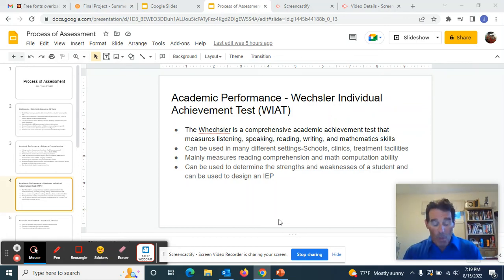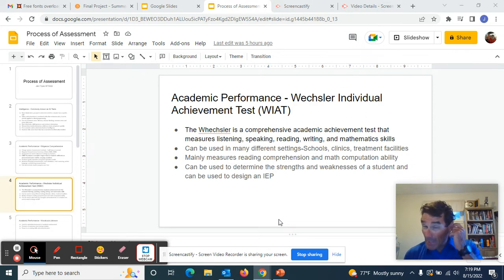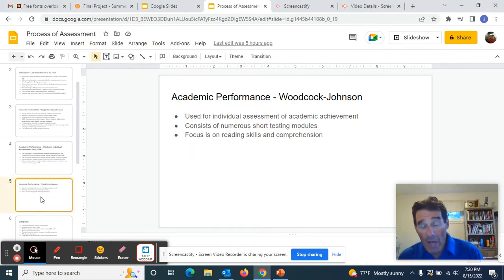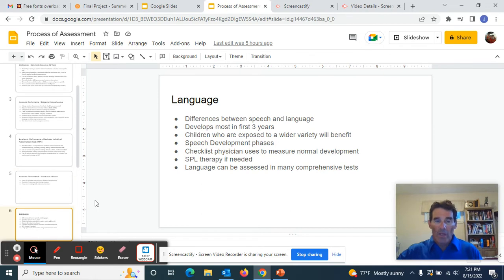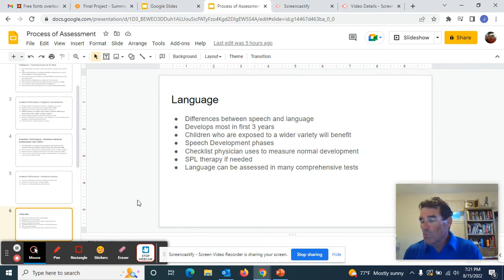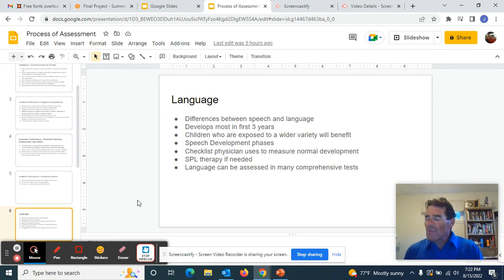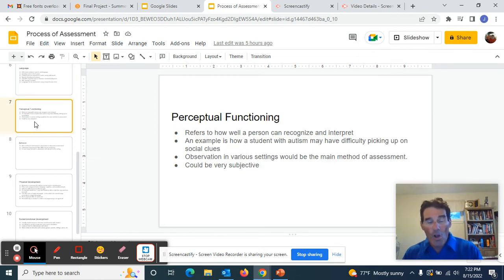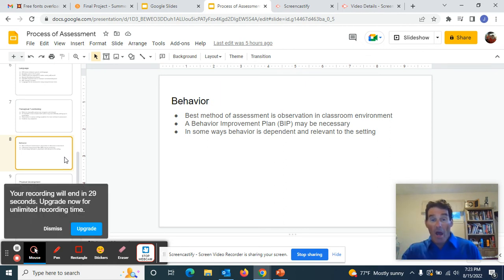Final Project Part 2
EDTR 261 Final Project Part2